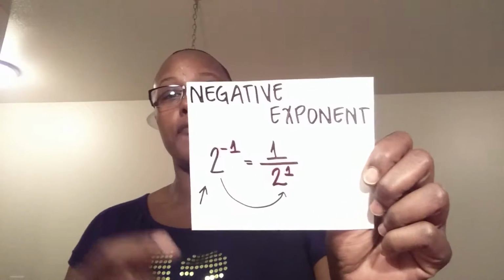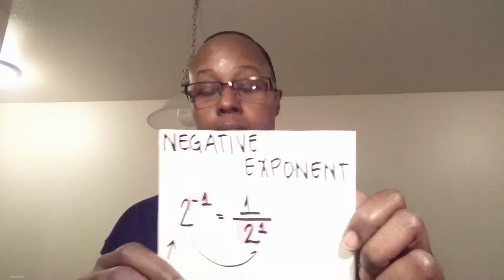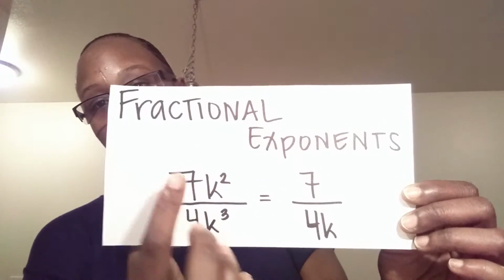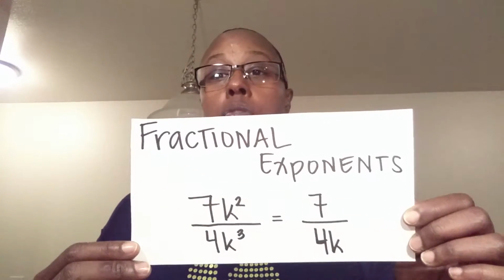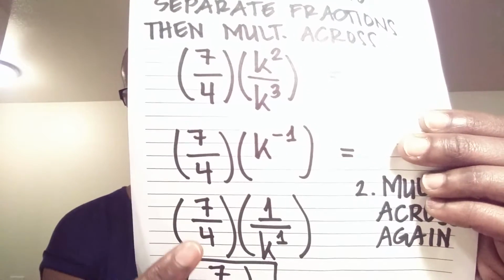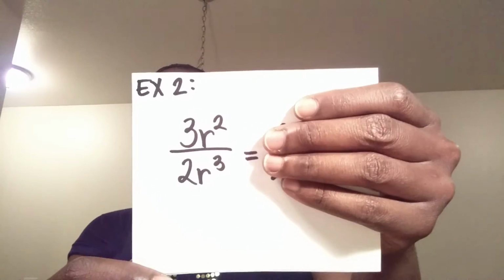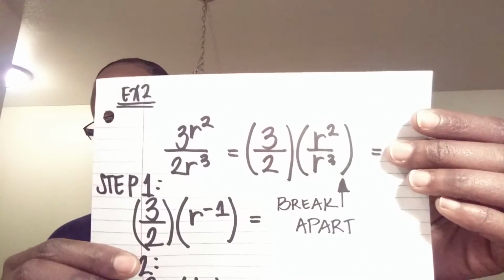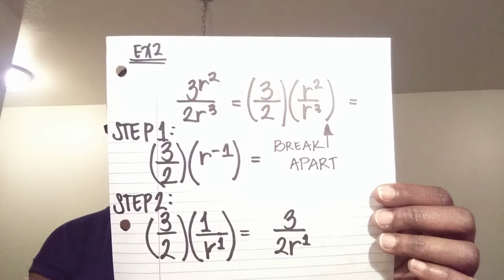Fractional Exponents and Negative exponents *** WITH EXAMPLES ***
In this video you will learn how to complete fractional exponents as well as negative exponents.

Here is the link to the worksheet I told you I had with a lot of useful tips and tricks.  You have to have a google account in order to view it, as it is on my Google Drive.

MAKE SURE TO FOLLOW ME ON  ALL SOCIAL NETWORKS @nakitaparamour